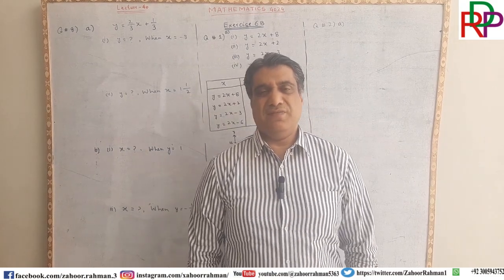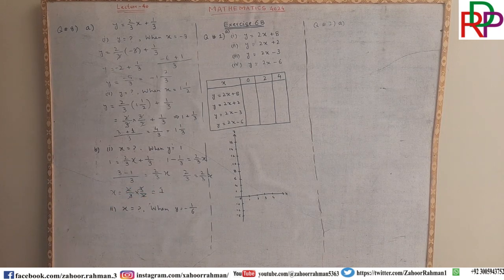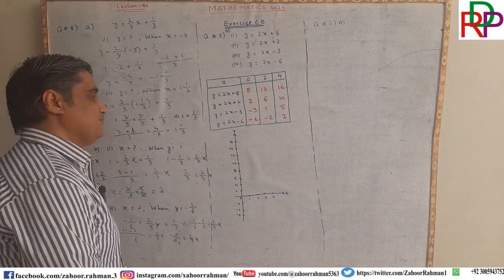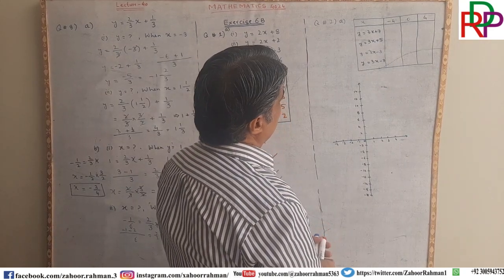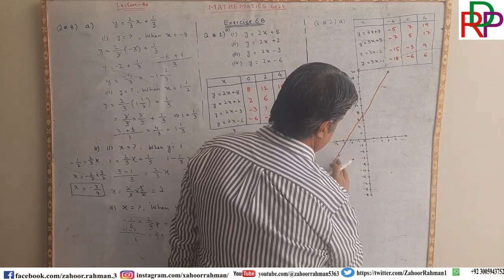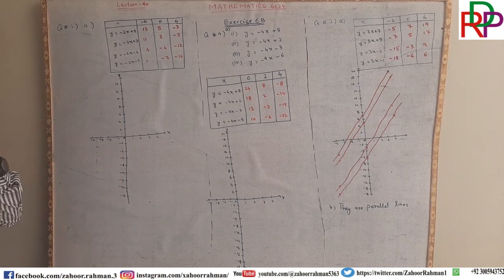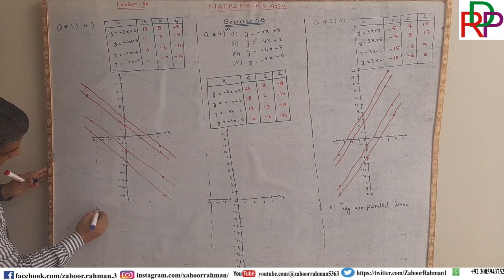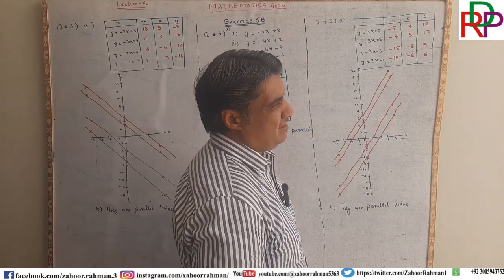Practically Drawing Linear Graphs | Math | GCSE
Do you want to learn how to draw linear graphs? You came to the right place. A step-by-step approach to learning how to draw graphs using a cartesian coordinate system. The link is